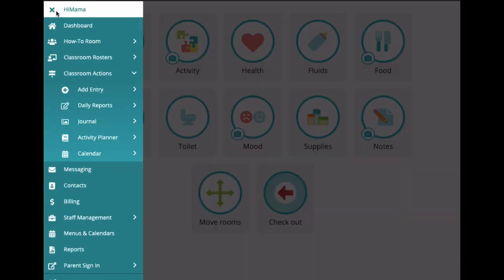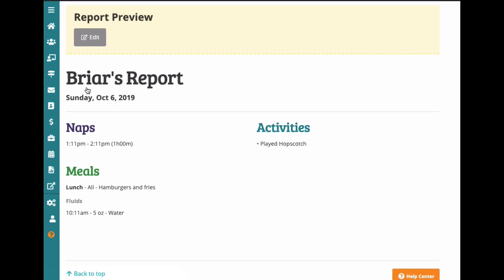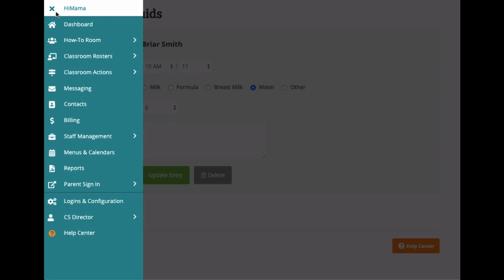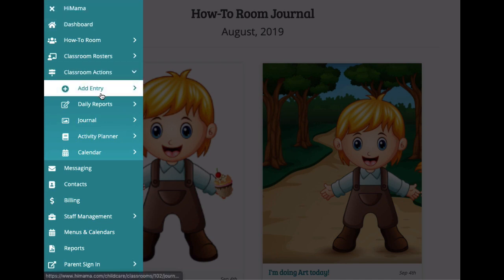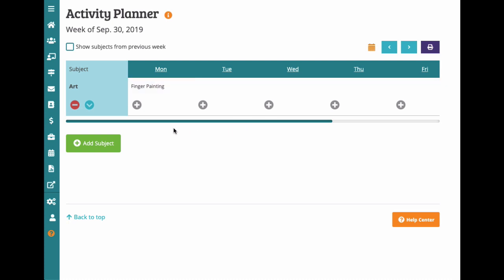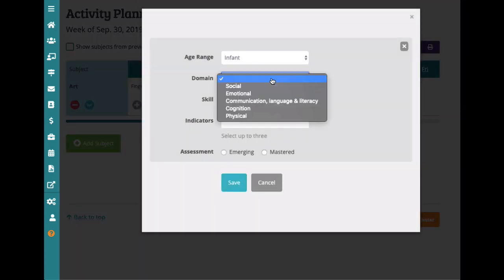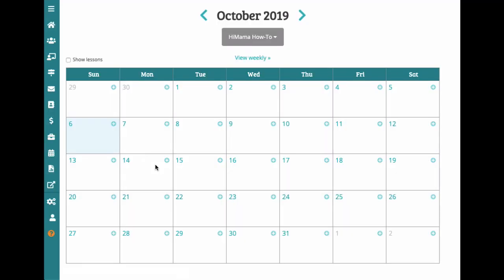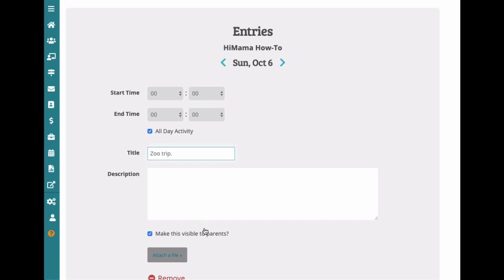Director Intro Series: Classroom Actions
In this video, we dig a little deeper into the actions you can take with your classrooms.